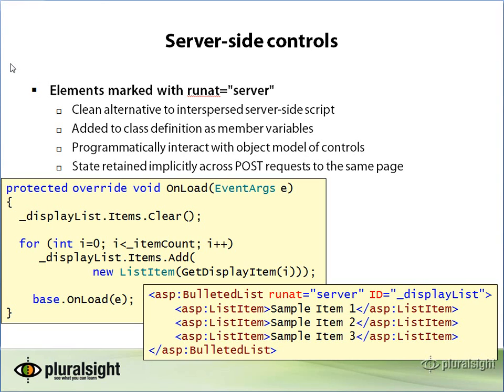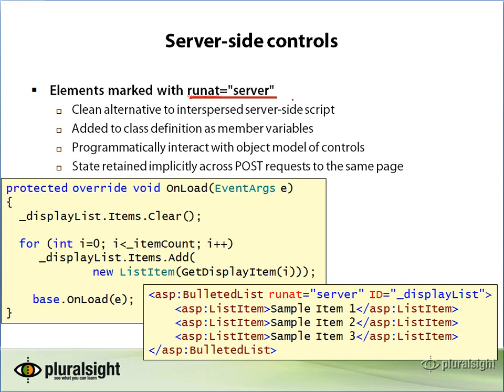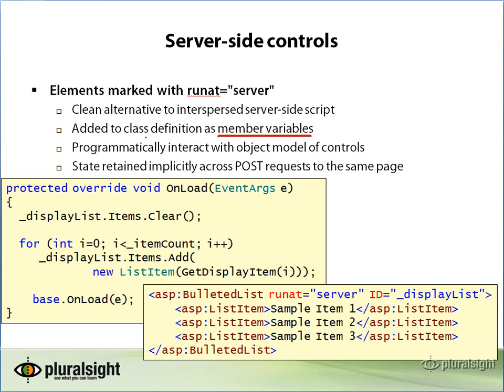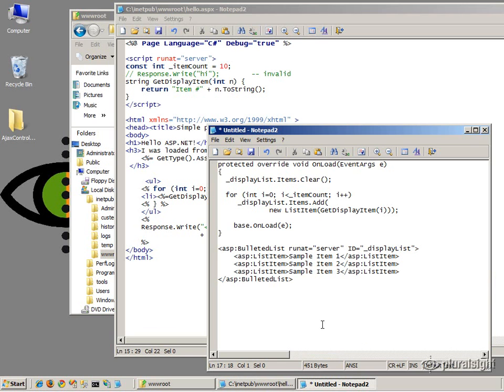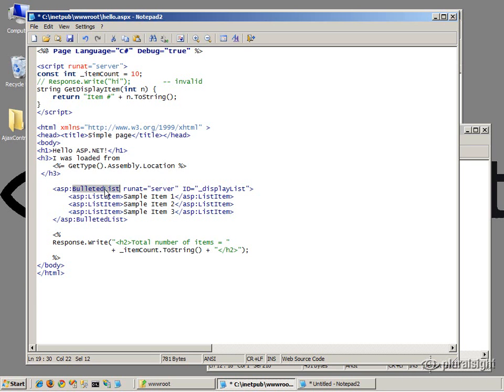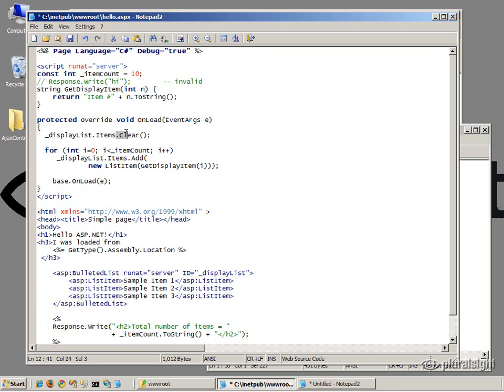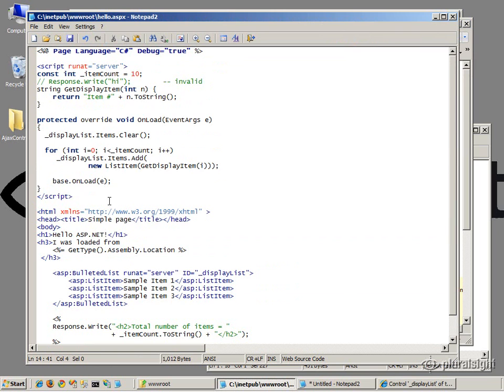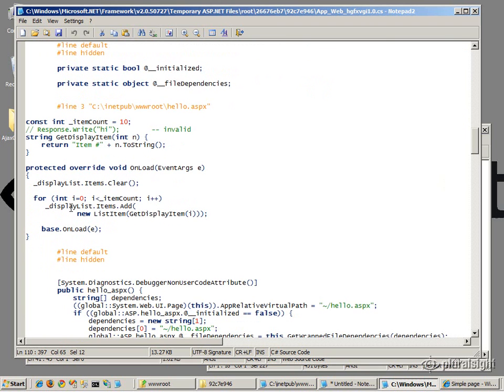6 Server side controls